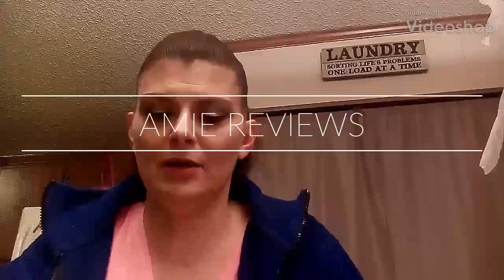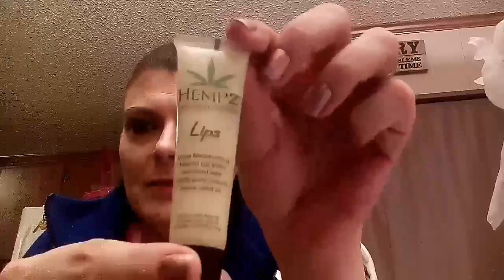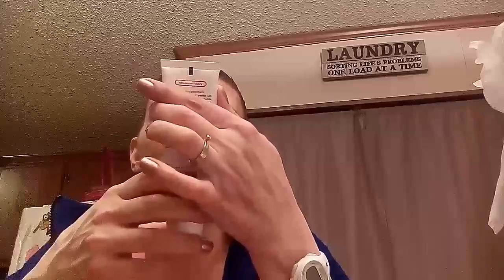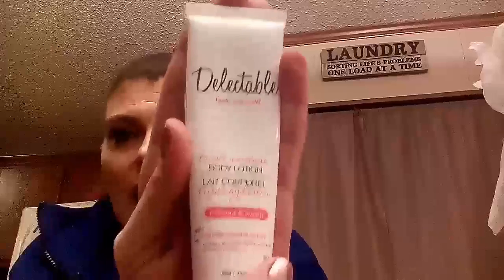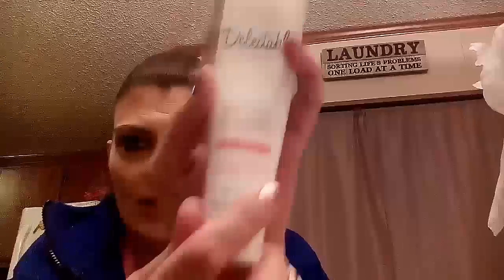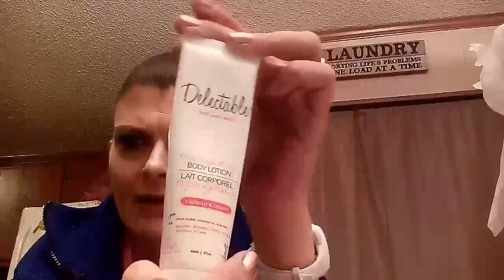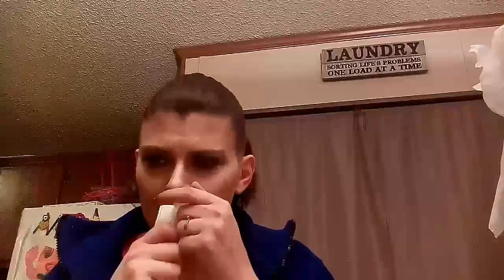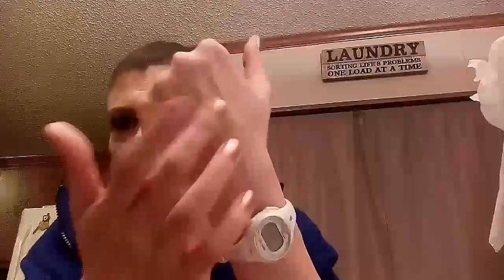April 2018 ipsy Review!!!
Today I am reviewing the products from my April ipsy bag! I got some great stuff thank you ipsy. Please remember this does not give me any payment if you subscribe only ipsy points, and you will get a link if you subscribe for your friends to use to give you points.